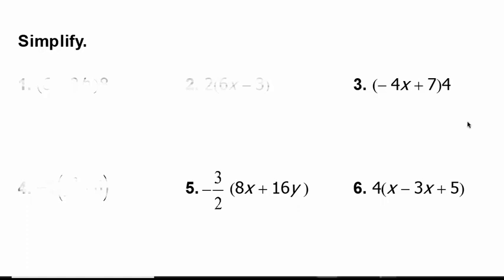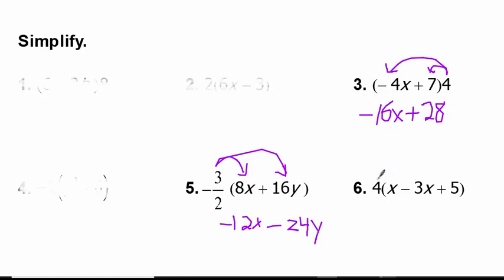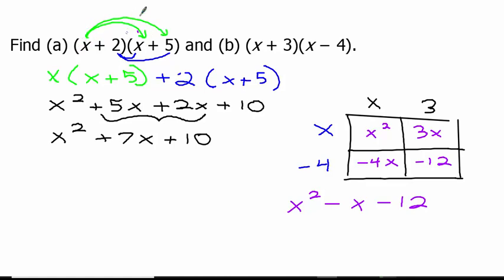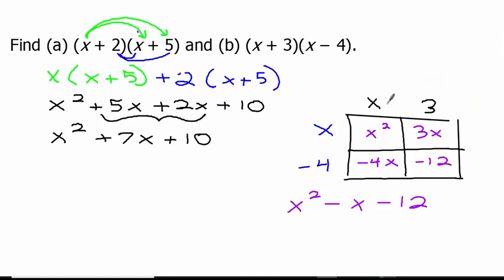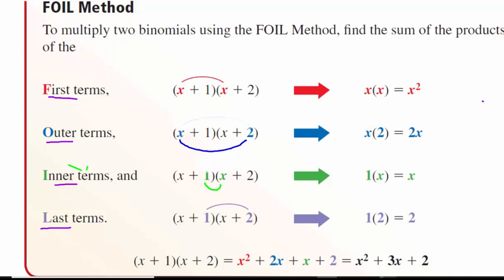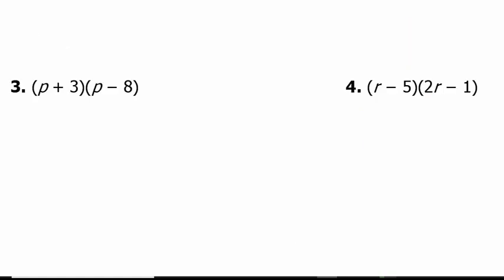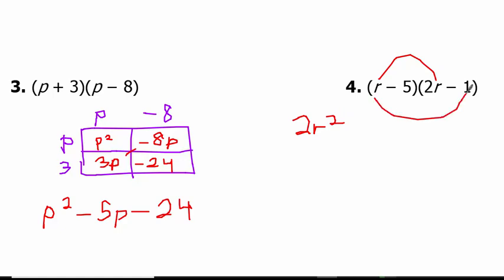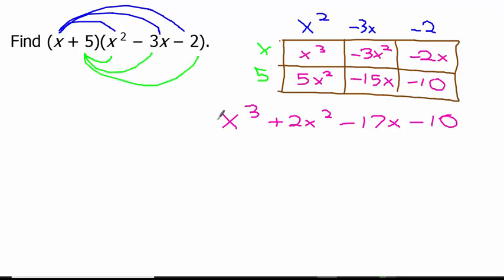Video for IXL Z8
Factor polynomials using the area method, similar to algebra tiles